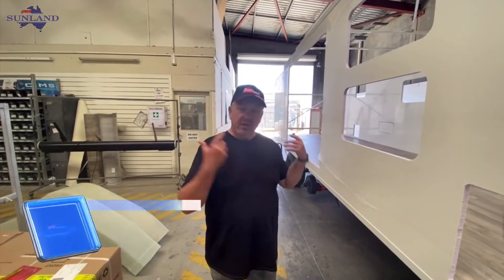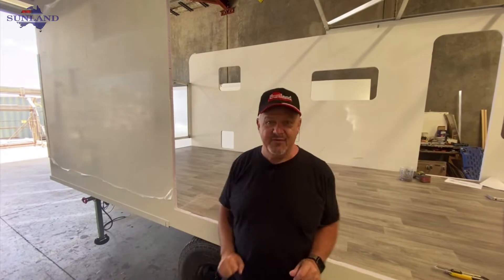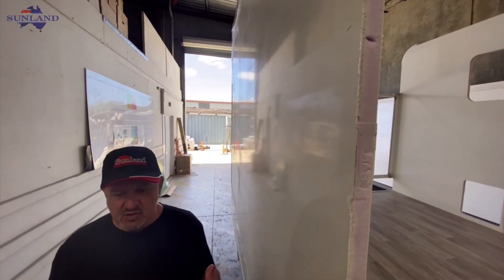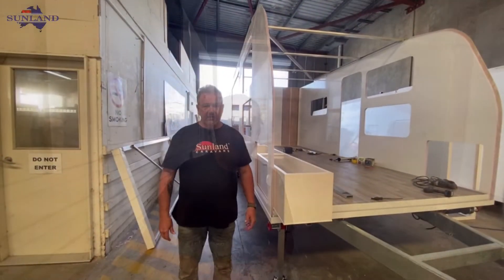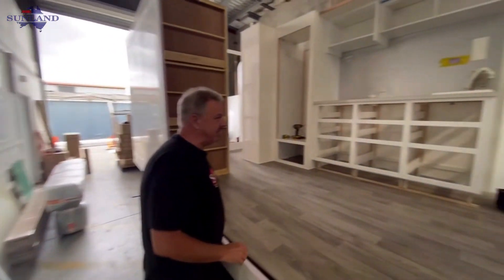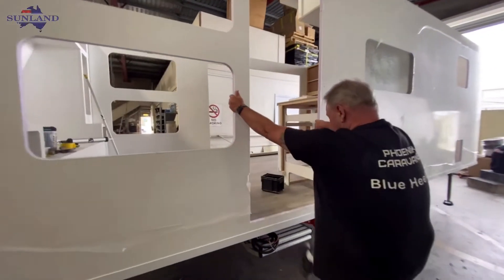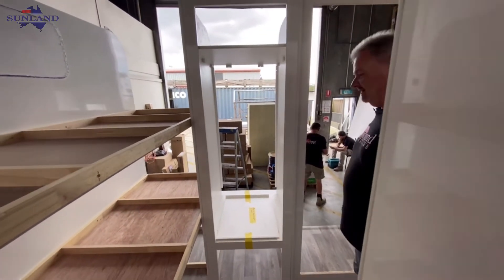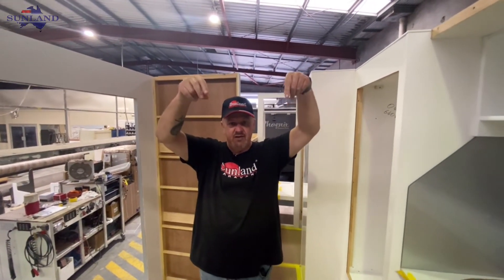The 'Sulli-Van' Part 2. Sunland Off-Road Caravans.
In part 1, we looked at the chassis and suspension of the 'Sulli-Van'. In this video Roy runs through the initial stage of construction including the frame, walls, windows and some furniture and cabinetry. Part 3 coming soon!